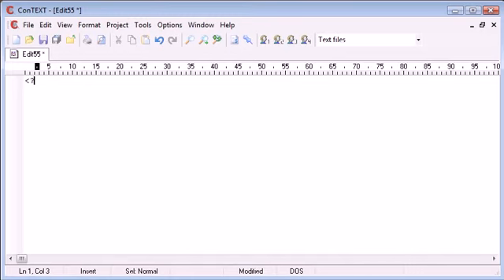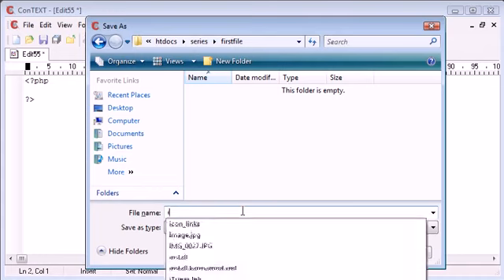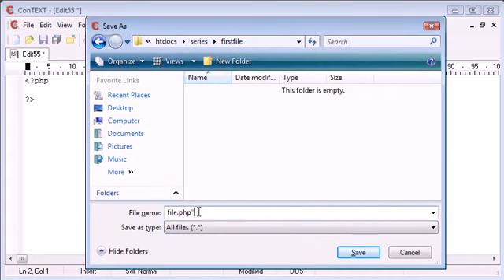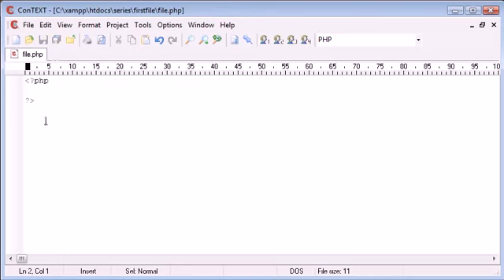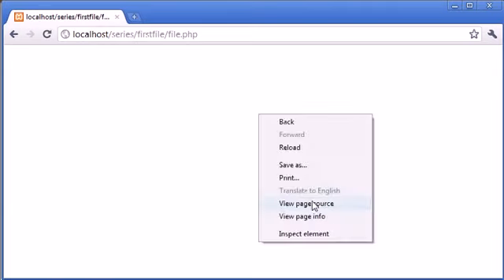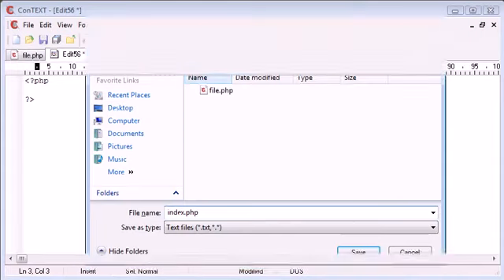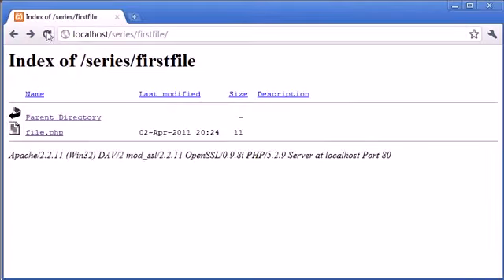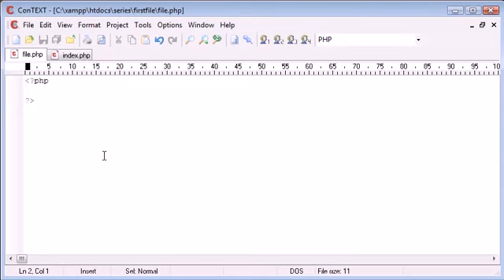Beginner PHP Tutorial 5